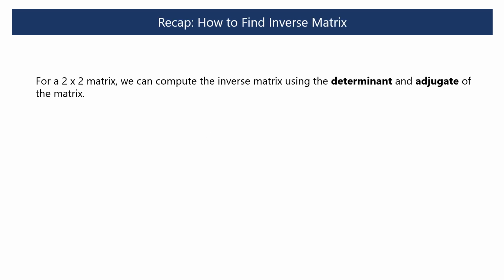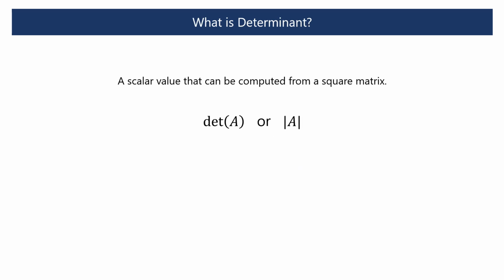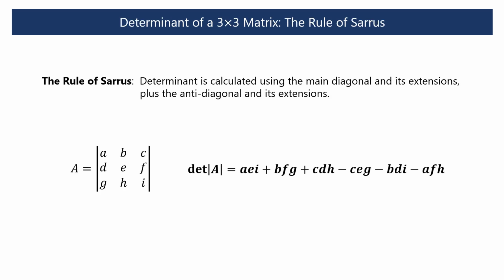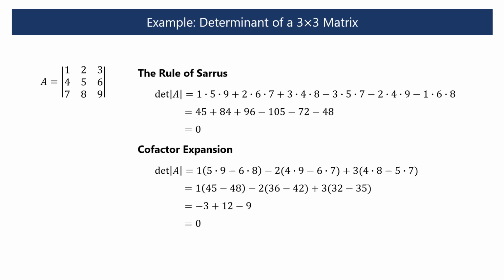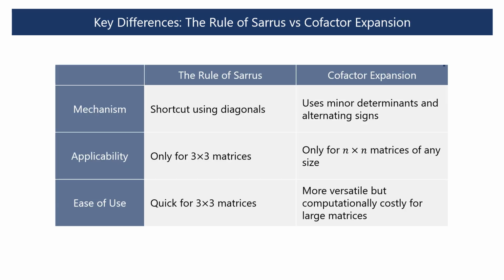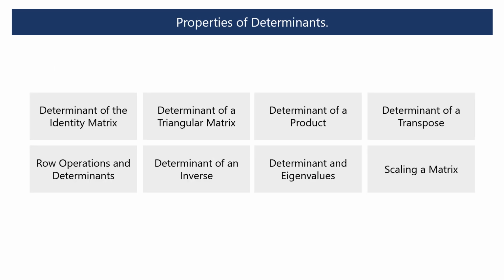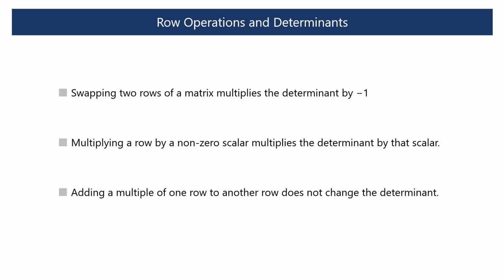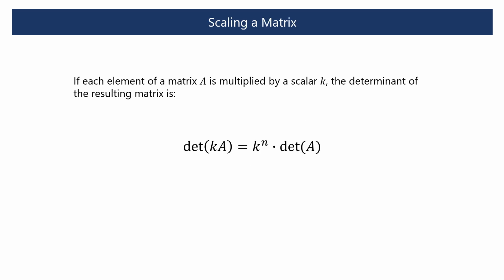7-5. Properties of Determinants (Linear Algebra for Data Science)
In this video, we explore the fundamental properties of determinants in linear algebra and why they matter. Starting from the 2x2 matrix case, we show how the determinant helps compute the inverse using the adjugate matrix. We then uncover how determinants reveal key insights about a matrix—whether it’s invertible, how it scales space, and whether it preserves or flips orientation.

We compare two popular methods for calculating determinants of 3x3 matrices: the Rule of Sarrus and cofactor expansion. While Sarrus offers a quick shortcut for 3x3 cases, cofactor expansion works for matrices of any size, making it essential for general applications.

The video also explains important determinant properties: the determinant of an identity matrix is always one; for triangular matrices, it's the product of diagonal elements; and the determinant of a product equals the product of individual determinants. We touch on how row operations affect determinants and how they relate to eigenvalues and matrix scaling.

Understanding these properties is crucial for solving systems of equations, analyzing linear transformations, and preparing for advanced topics like spectral analysis. Watch till the end to strengthen your grasp of matrix theory and build a solid foundation in linear algebra.

In this channel, you can obtain:
1. Intuitive understanding
2. Mathematical understanding
3. Practical understanding